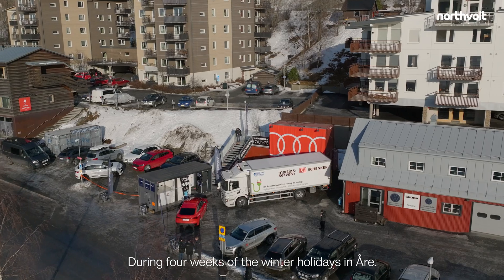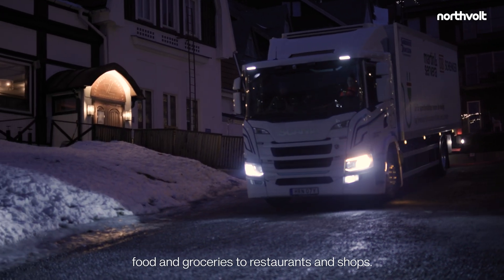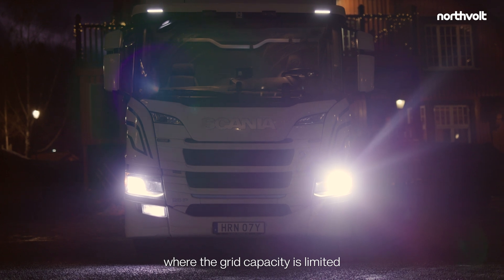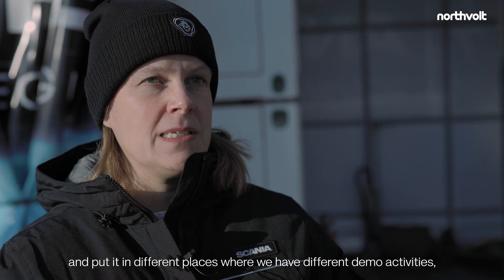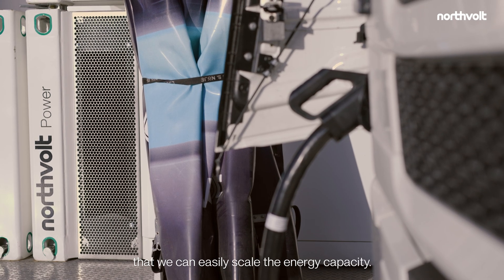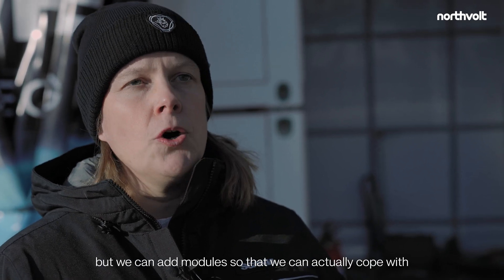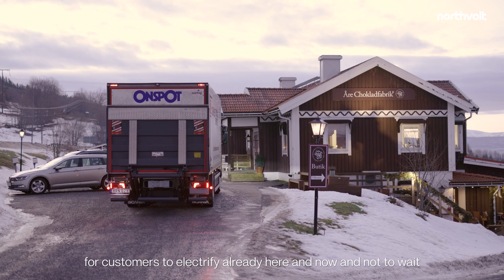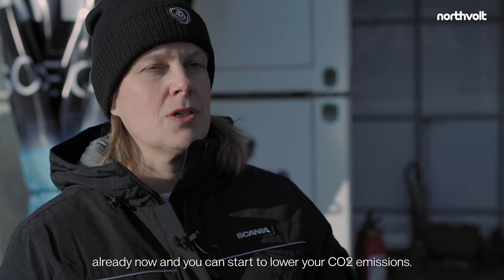Northvolt | Voltpack Mobile System x Scania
During the winter holiday weeks, visitors flock to Sweden’s ski resorts. This influx of visitors increases the need for trucks transporting deliveries to places like hotels, restaurants, and grocery stores. Although using electric trucks has several benefits, not least in terms of eliminating emissions, traveling to isolated places like ski resorts presents a unique challenge: a lack of charging infrastructure.